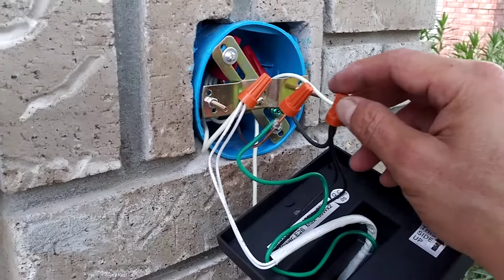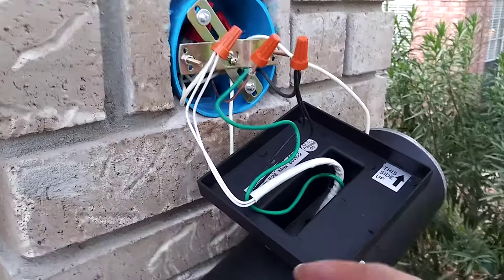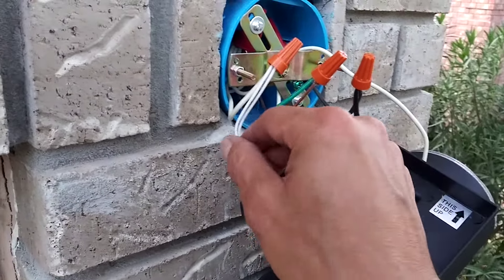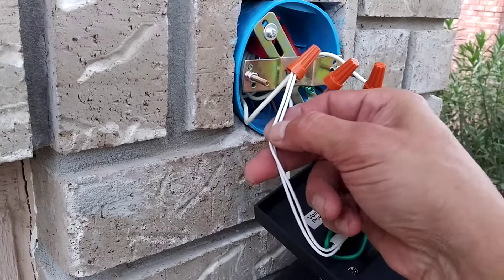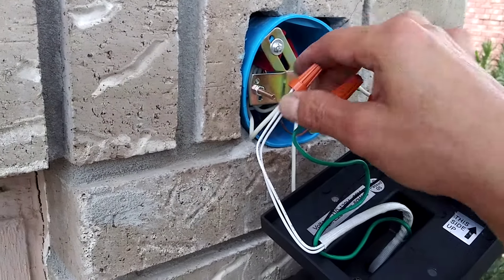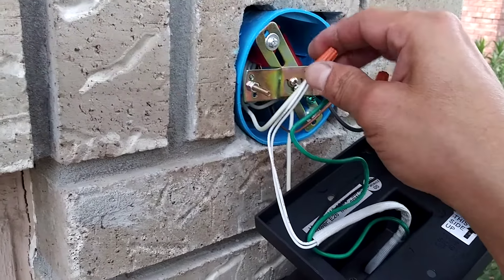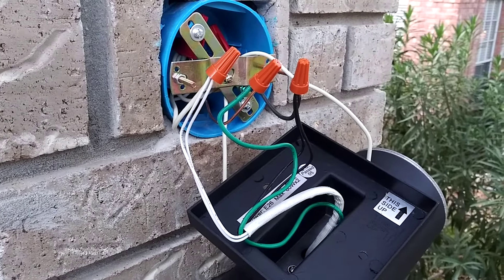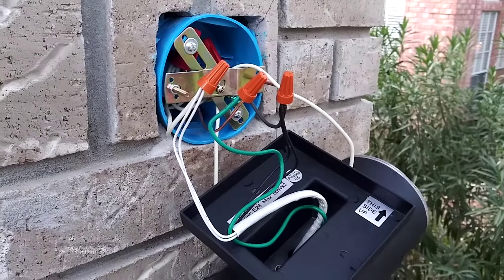October 18, 2020